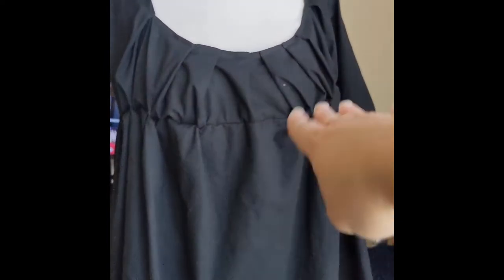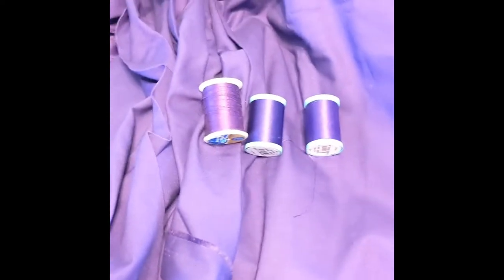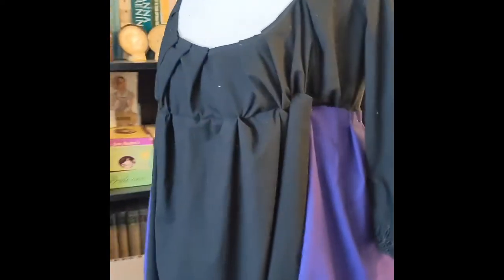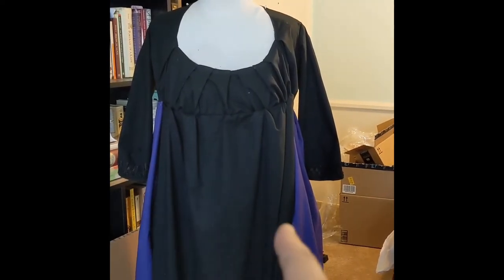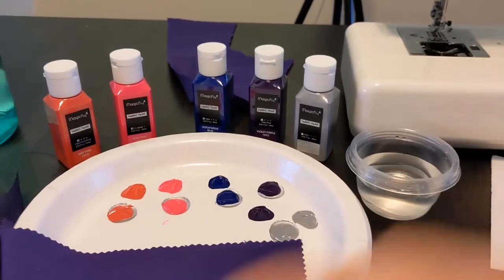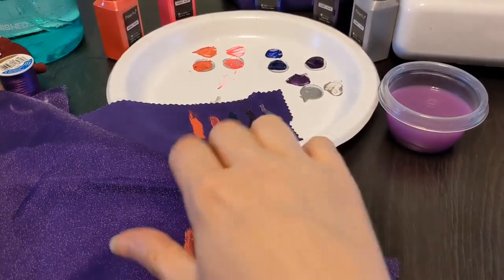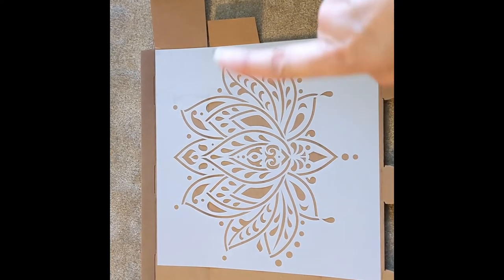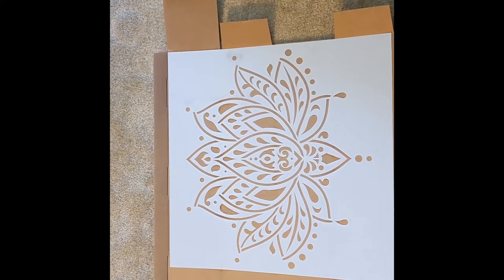Fanside Chats with Novel Strumpet: Making a Costume Part 4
OMG…4th video on this!?!?!?!  Sorry, wasn’t planning on making so many.  I obviously did not plan this out - LOL!  Anyhoo, I’ve moved on to the purple part of the outfit so getting closer.  I realize when I’m talking about the Yunmeng Jiang Sect I sometimes say Clan but I’m just really scared when I say sect it sounds like something else :X

It’s a long one, so understand if you skip out.  Don’t blame you at all.  I actually cut a lot out because I was riding an anxiety high so was a little manic filming these, so if it’s a little all over the place - that’s why.

Thanks for hanging in :)